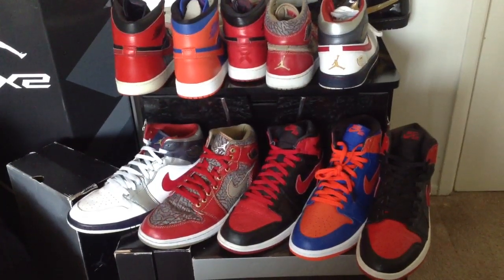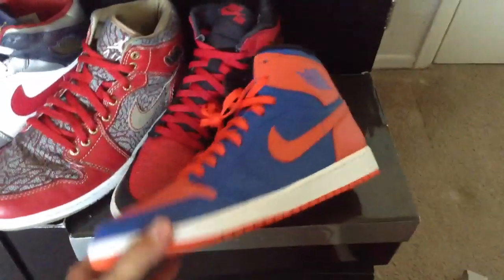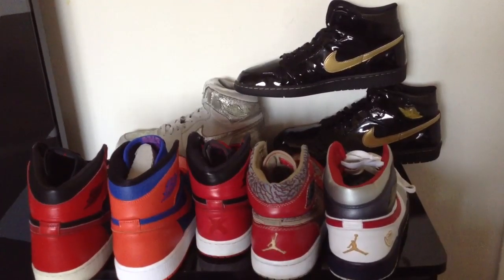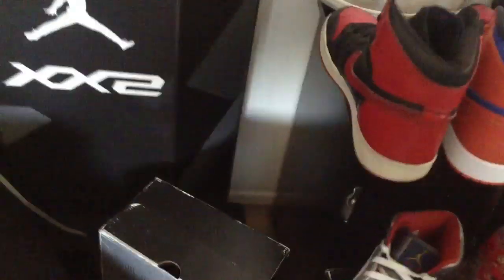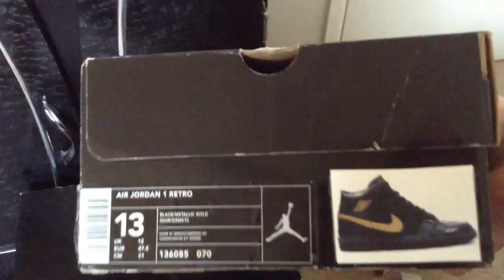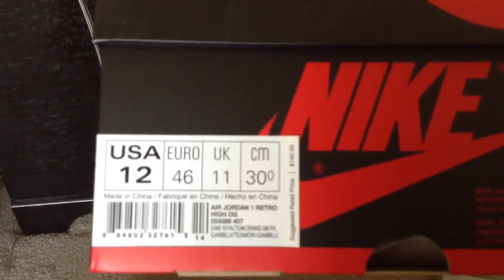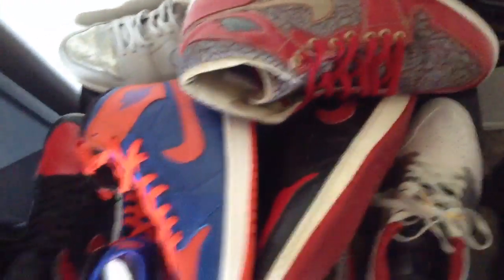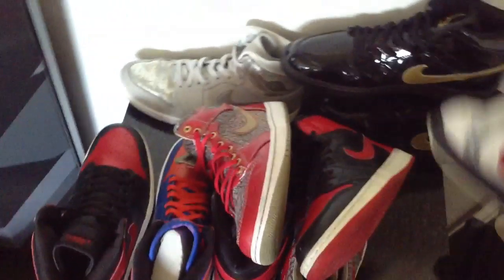Jordan 1 Retro OG "Knicks"